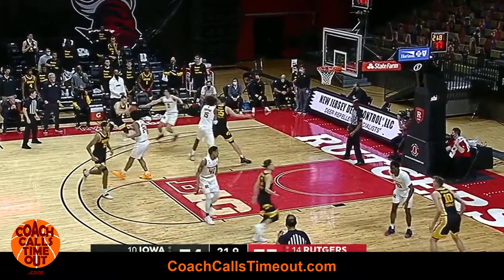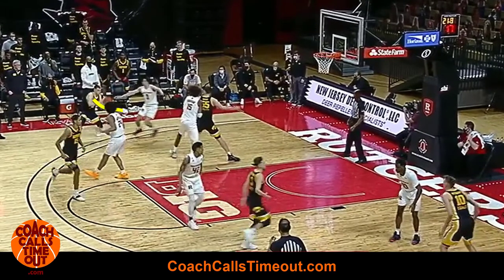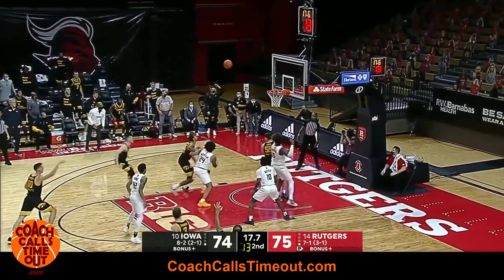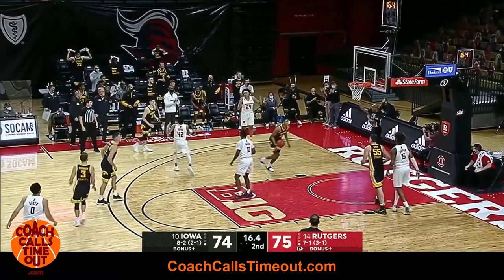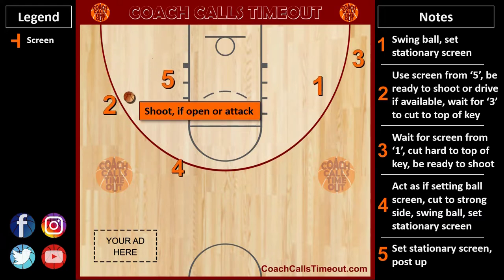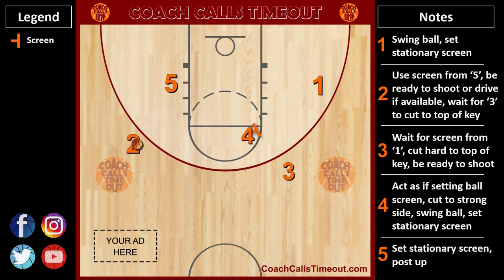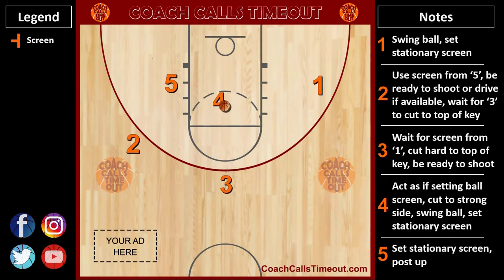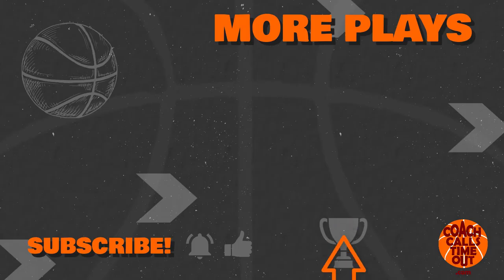Double Screen For Your Shooter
Try this 4 low play to confuse a man to man defense and get an open shot at the top of the key.

PLAY OF THE WEEK DETAILS:
0:00 Intro
0:06 Detailed Breakdown
0:44 Custom Playmaker
0:56 Another Play of the Week

Looking for more plays like this? Join our Coaching Program to get access to:
- 100s of set plays for all situations and skill levels.